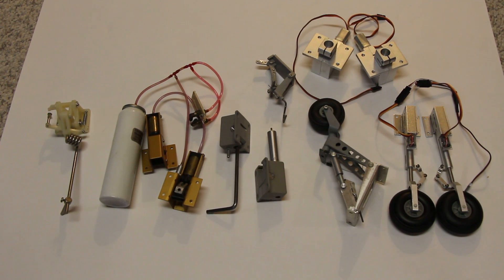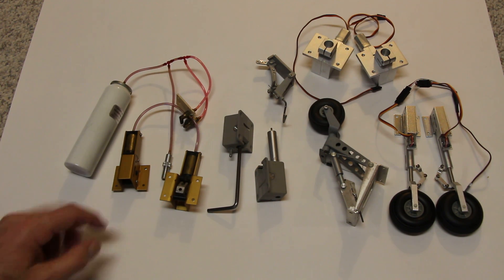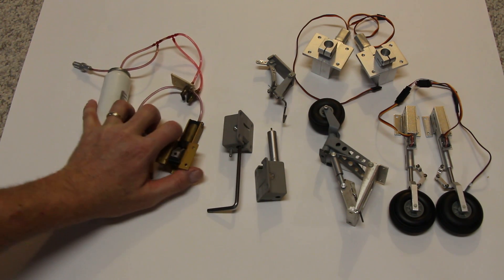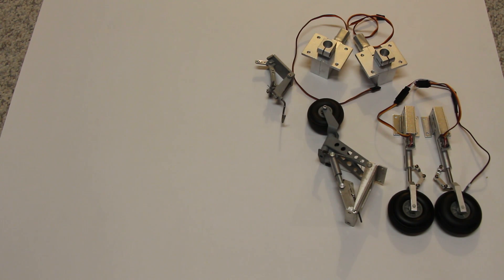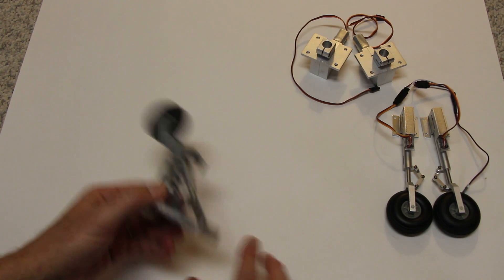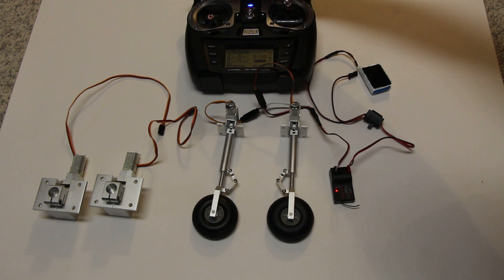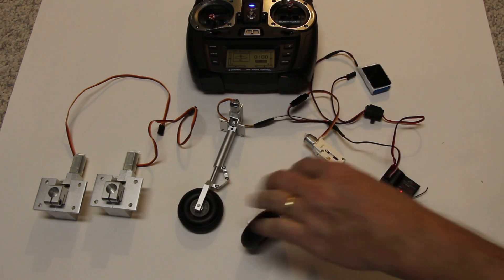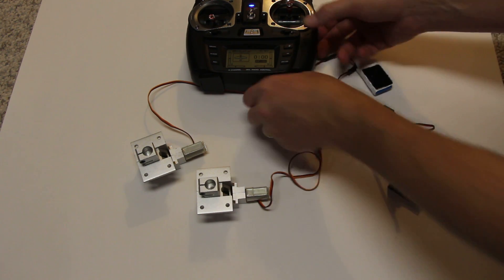Retractable landing gear for model airplanes - overview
This covers the variety of the retractable landing gear that is available for model airplanes including Mechanical, Pneumatic and electric retracts. Just brief overview of the types of systems that are available. also includes two retractable tailwheels that came from Robart.